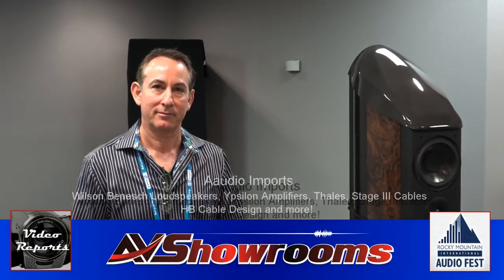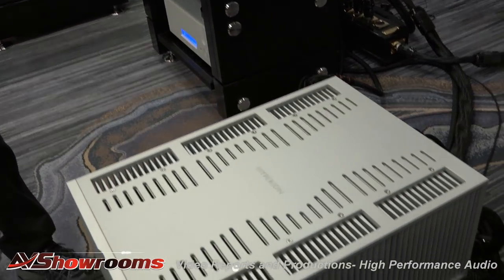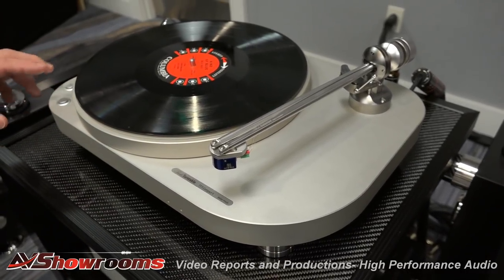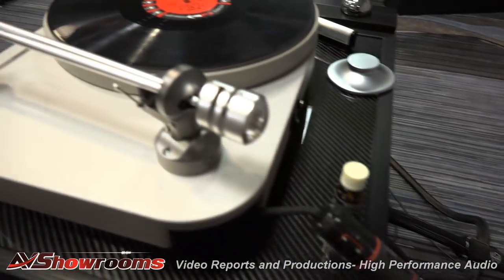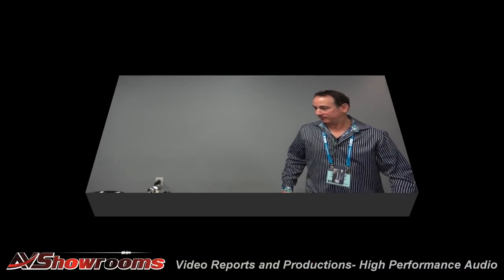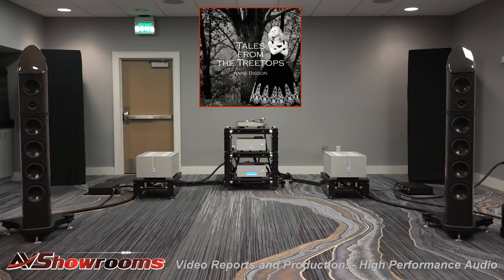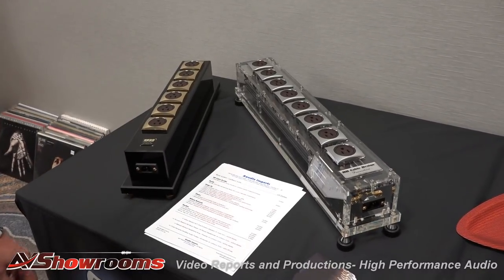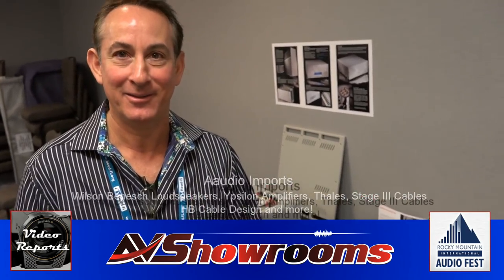Aaudio Imports, Wilson Benesch speakers, Ypsilon Amplifiers, Thales, Stage III, RMAF 2017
Our goal is to represent manufacturers who develop products with cutting edge technology, and precision workmanship. Companies that stand apart from the mass market, and have a greater love for the art, and products that enrich your lifestyle, and make you proud to own.